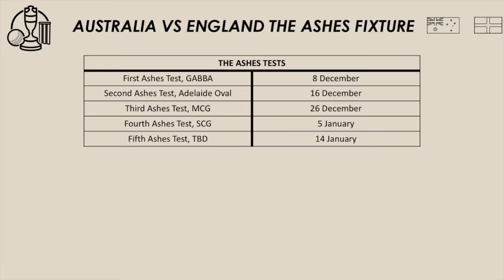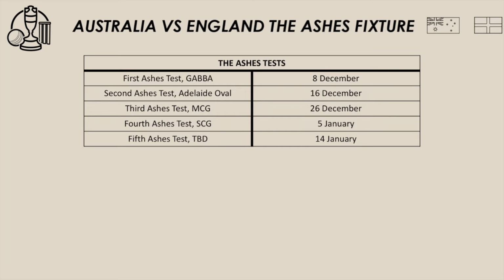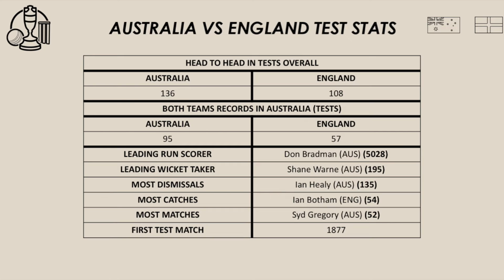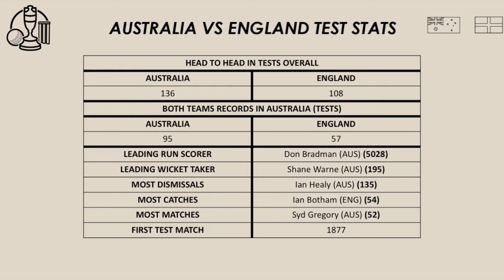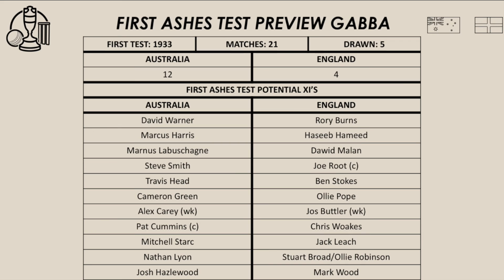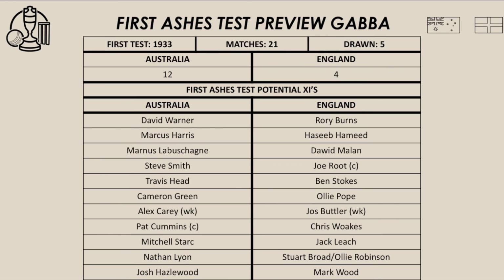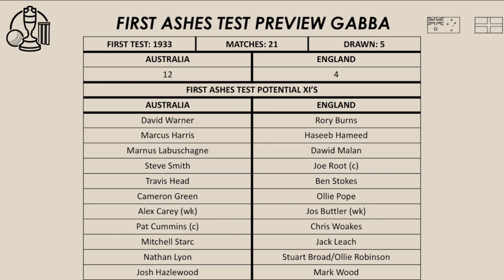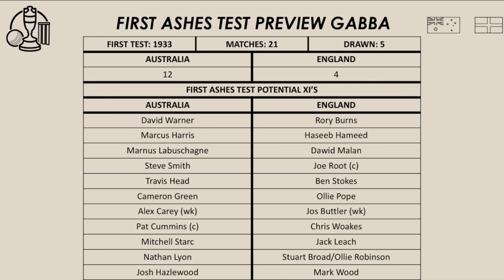The Ashes Preview | Australia v England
In this episode of the Dibbly Dobbly Podcast we preview The Ashes.

0:00 Intro
0:30 The Ashes Series Fixtures
1:20 Test Stats between Australia and England
2:13 Australia
12:14 England
20:48 First Ashes Test Preview
23:12 Final Thoughts
24:36 Outro

Podcast Services